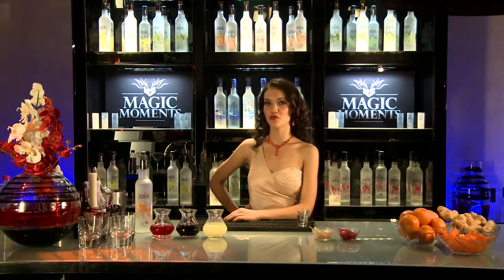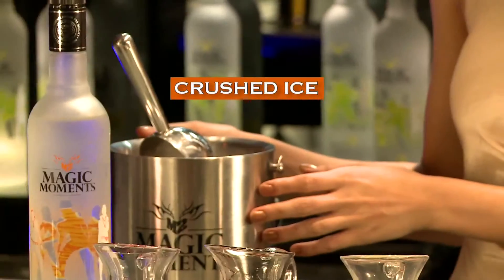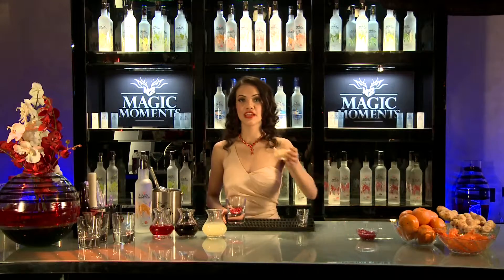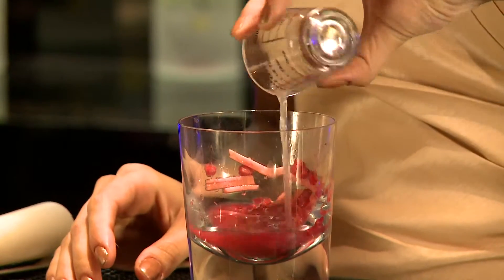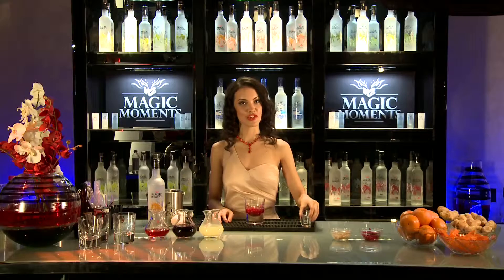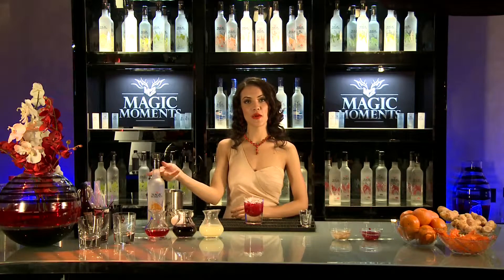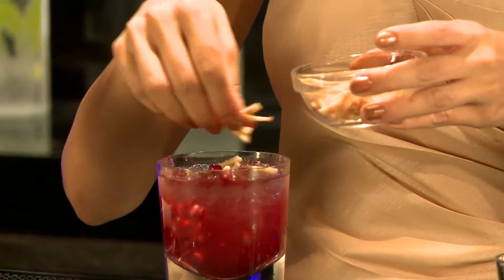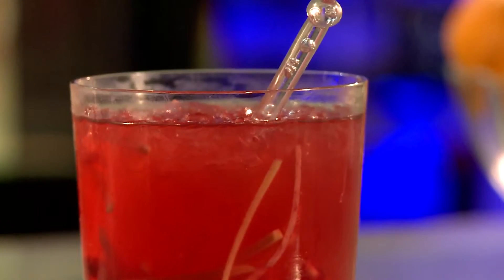M2 Vodka - Hello Sexy Cocktail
How to create a Hello Sexy using M2 (Magic Moments) Vodka - Orange Remix.
Zing Up Life! Please Enjoy Responsibily!